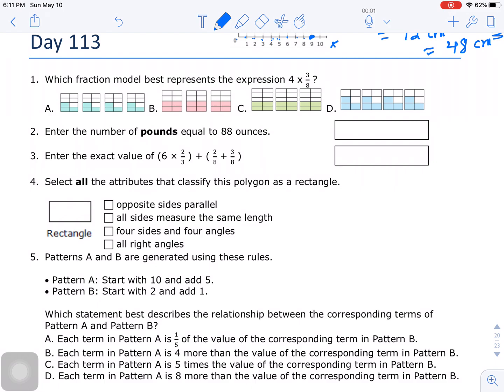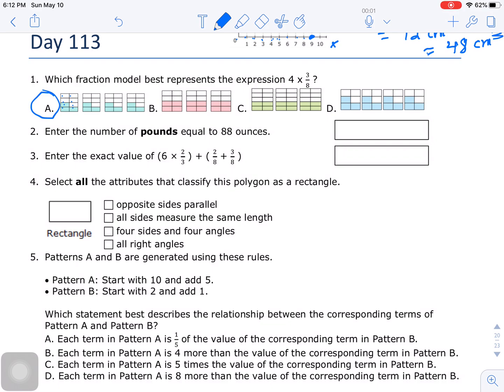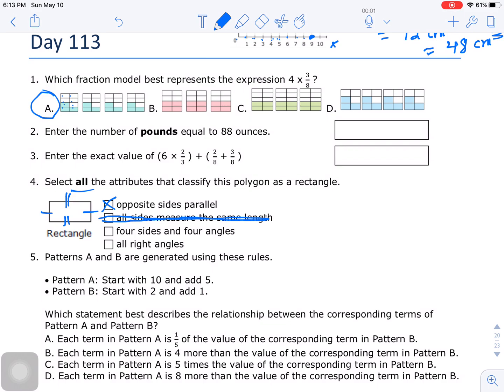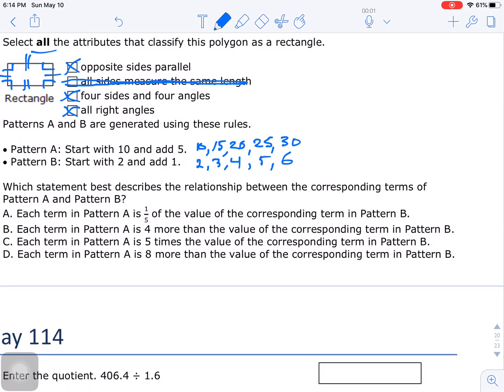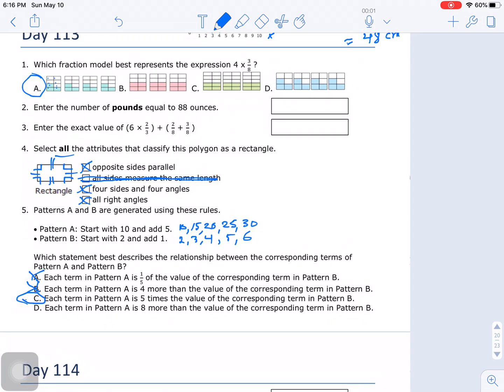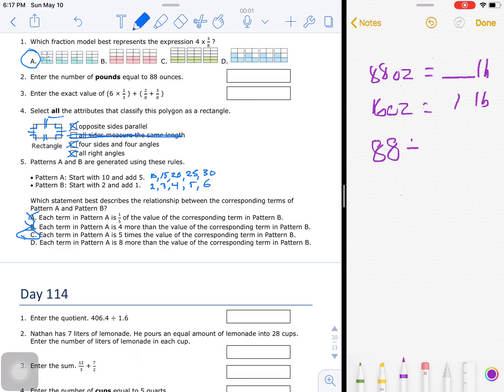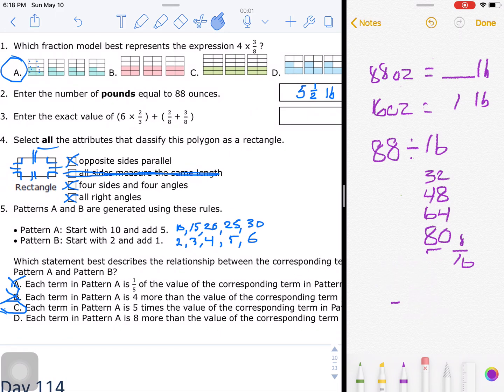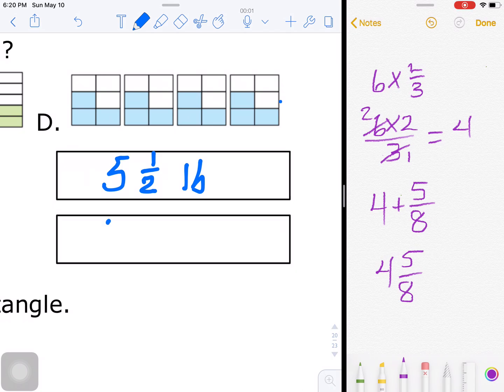Entry Task 113